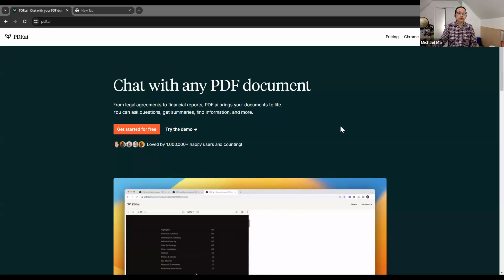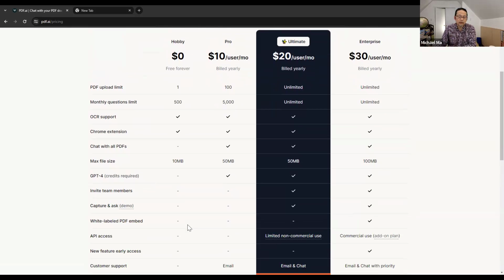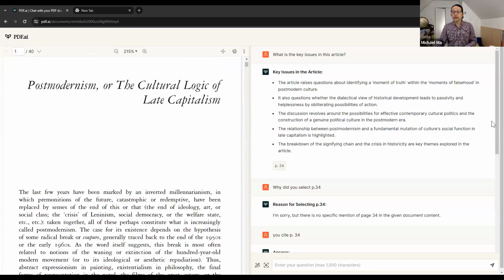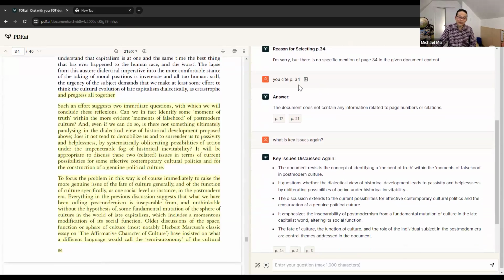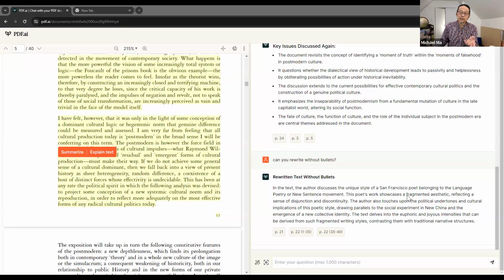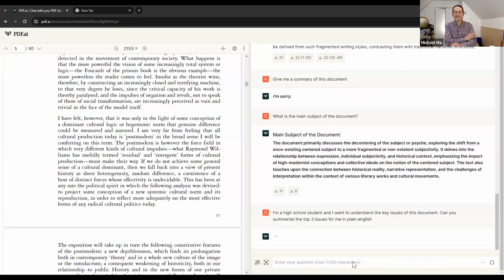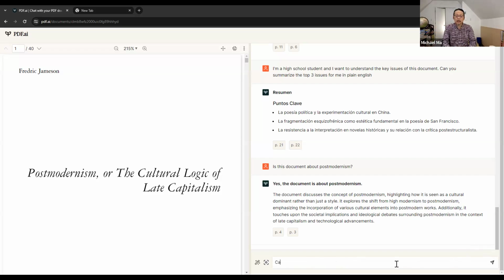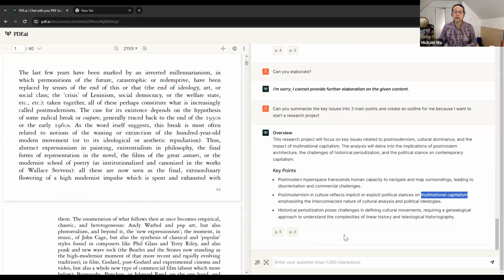Review of PDF.ai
I review PDF.ai and take it for a test ride. I try to see if it is good for academic research and scholarly use.